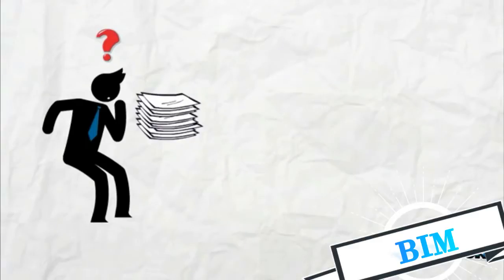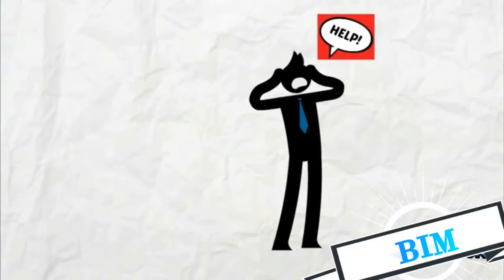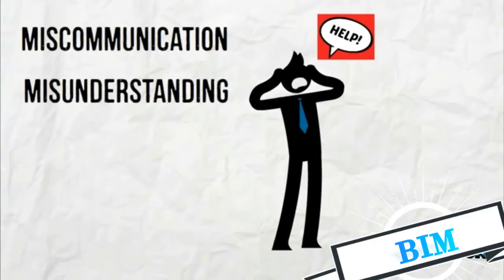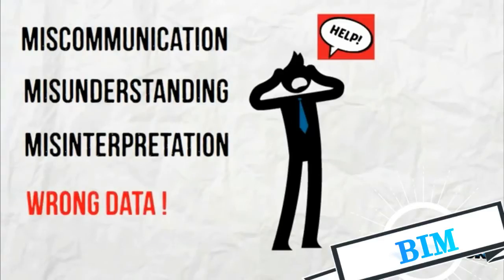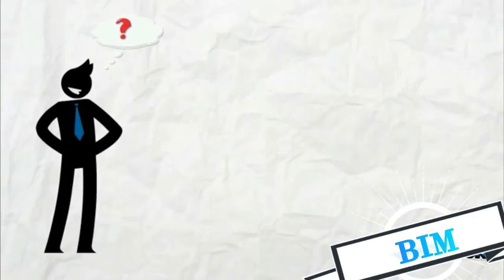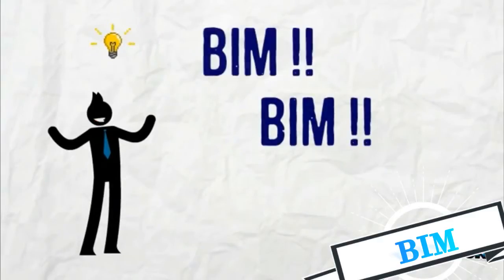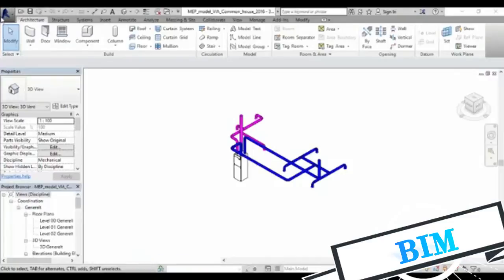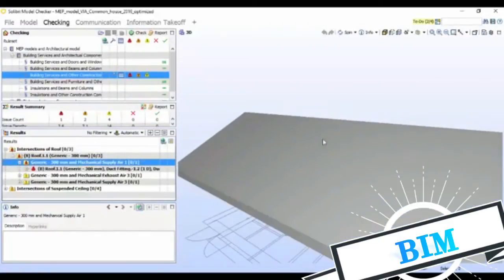What is BIM?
Simple and practical explanation of BIM